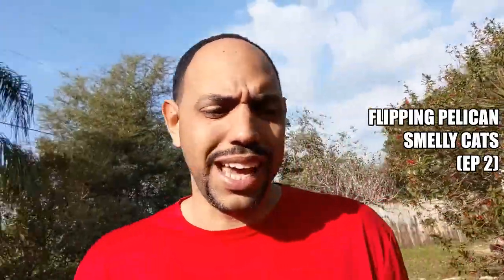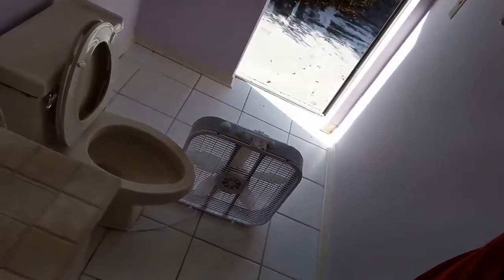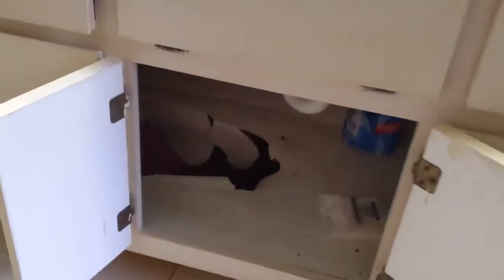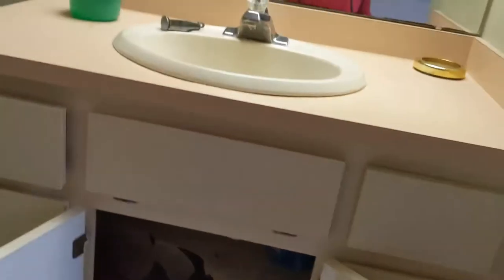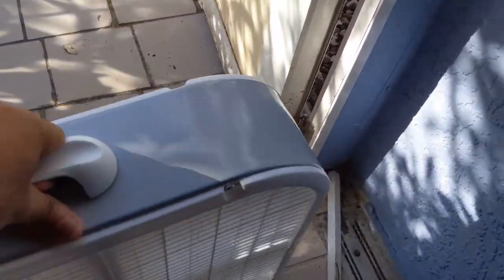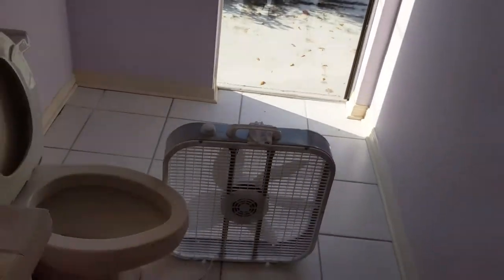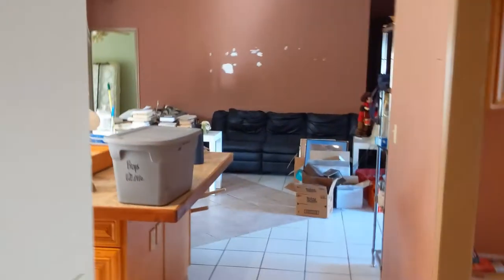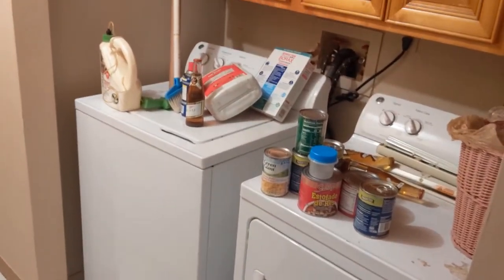Smelly Cats - Flipping Pelican (Ep 2)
👉 After purchasing this rehab about $60k below market value, the real work begins as I discover a strong cat odor, rising damp and a lot of worthless junk. Later I'll learn that her old stuff was the least of my worries. *Cape Coral, Fl.

❓ Would you have kept anything or dump everything?

Seen in this video: Lasko 20 in. 3-Speed Box Fan, True Temper 6 cu. ft. Steel Wheelbarrow & HDX 50 Gallon Black Extra Large Trash Bags (50-Count)

Websites:
⭐️ Community Page: PelicanCC.com
⭐️ SWFL REIA: SWFLREIA.com